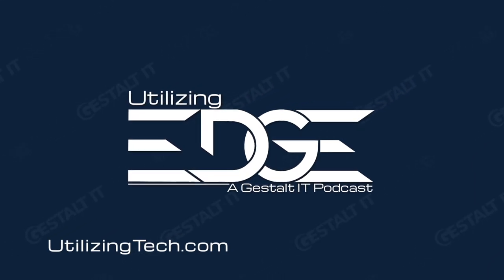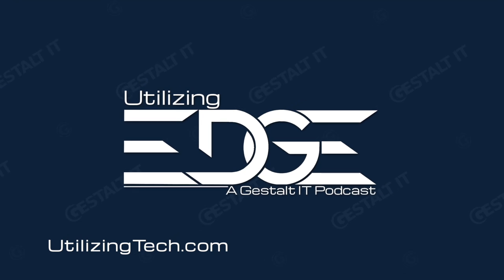What is the Edge and What Tech is Utilized There? | 05x00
Although the technology is roughly similar to datacenter or cloud, the unique challenges of edge computing require new approaches to storage, networking, orchestration, deployment, and more. We were kicking off a new season of Utilizing Tech focused on edge computing, featuring Alastair Cooke and Brian Chambers as co-hosts along with Stephen Foskett. One of the key differences for edge computing is the strictly constrained resources there as well as the massive scale. What we now call edge has existed for decades but the proprietary hardware previously used has been largely replaced by commodity and internet-connected systems that inherit technologies like virtualization, containerization, and hyperconvergence. Businesses and consumers expect more interactivity and capability in retail, restaurants, and hospitality environments, and the IoT revolution is strongly affecting manufacturing, military, and industrial settings. But what is the edge really, and how do we deliver services there? That's the question we hope to answer in this season of Utilizing Edge.

Note: We found an error in a previous version of this video. This is an updated version.